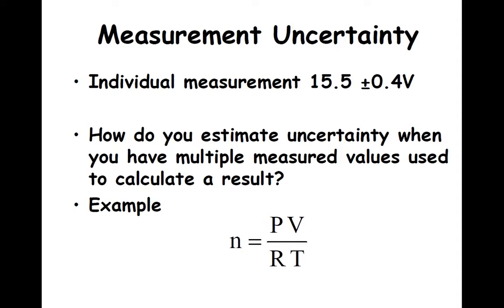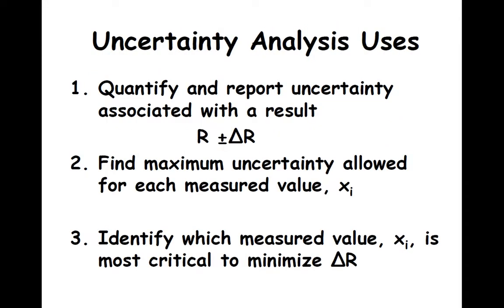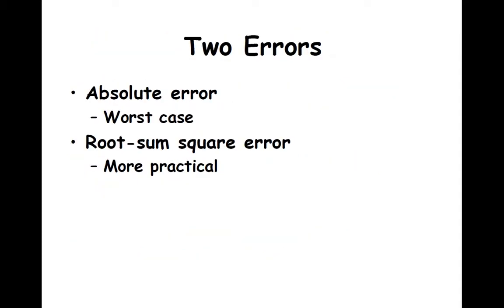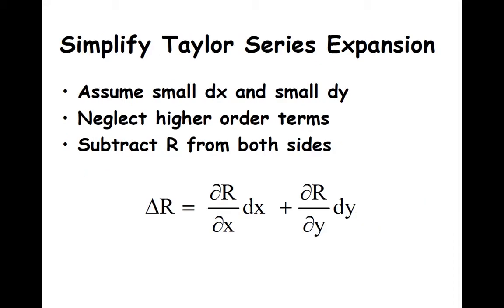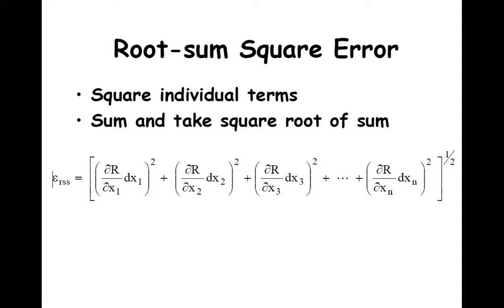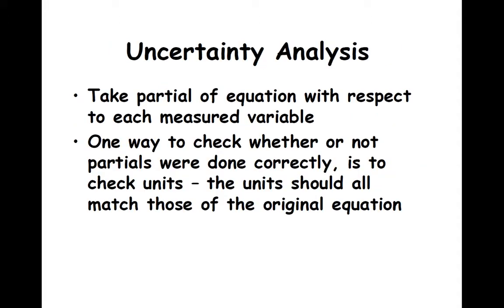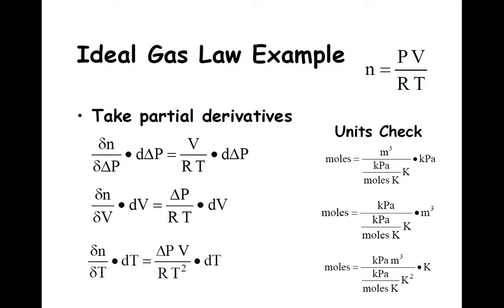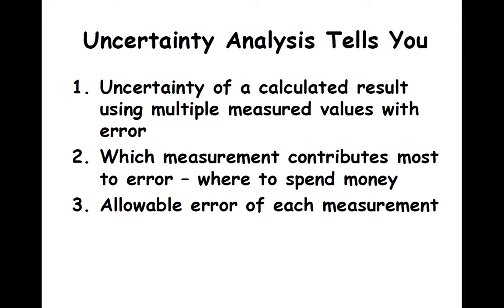Lect 3 Sect 1